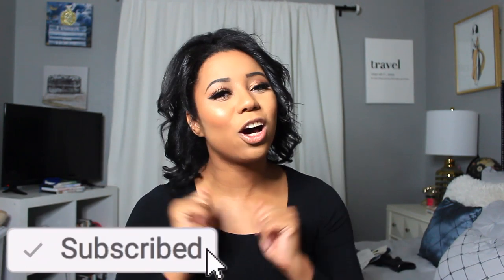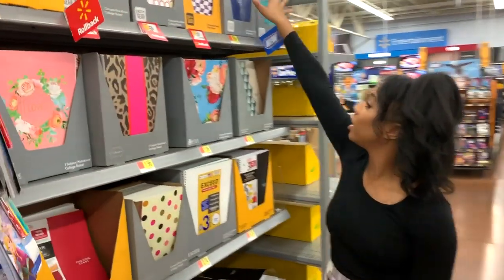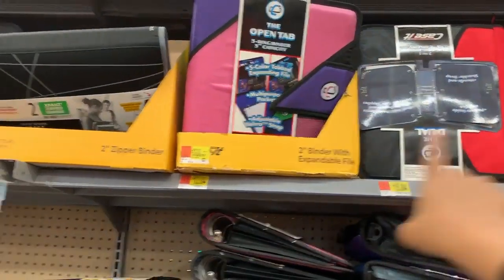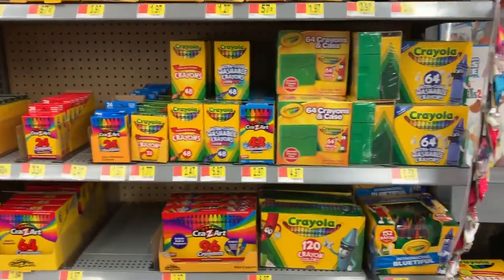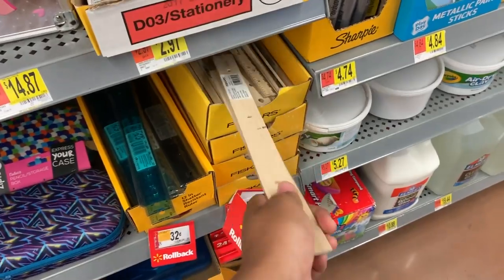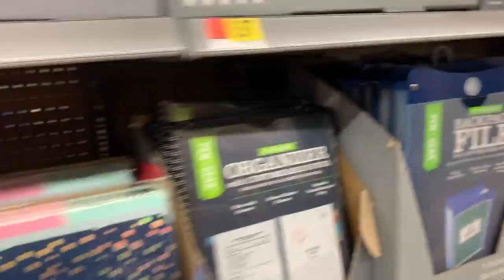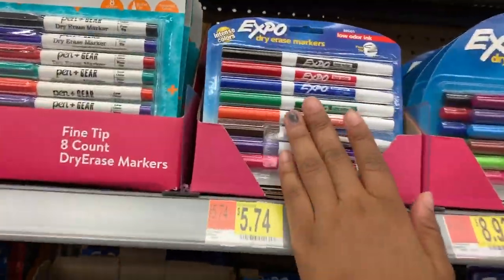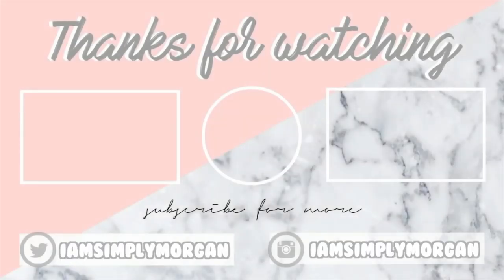WALMART Back to School Shopping 2019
WALMART BACK TO SCHOOL SUPPLIES SHOPPING VLOG 2019!

Hey guys, we are going back to school supplies shopping at walmart for 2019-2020 school year. I decided to go back to school supplies shopping at walmart this time since I've already been to the dollar tree and target. I was so surprised to see that walmart had so much school supplies. I hope you guys enjoy this video.

SOCIAL MEDIA!

This video is about walmart back to school shopping 2019, walmart school supplies, walmart back to school, back to school shopping vlog, walmart vs target school supplies, bts shopping 2019, come shop with me walmart back to school,